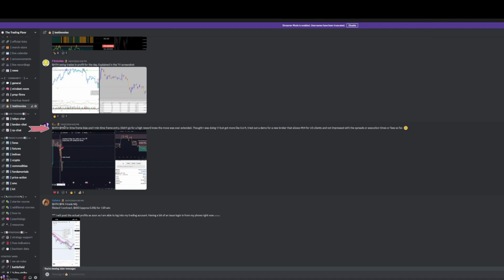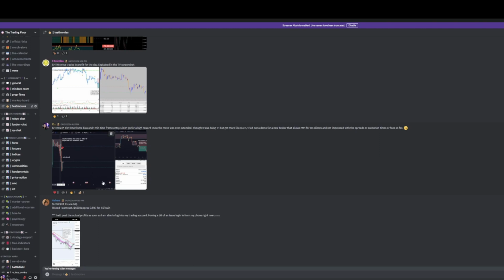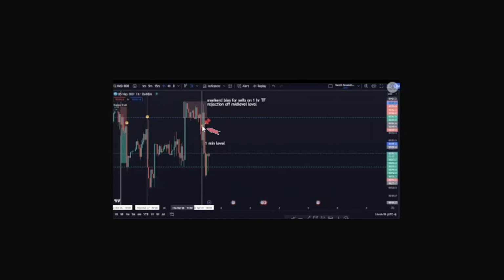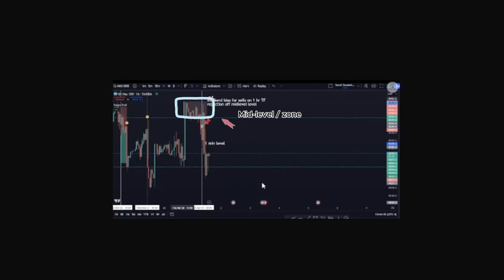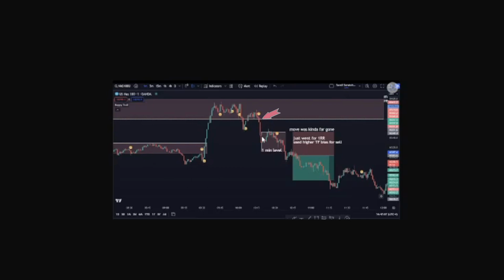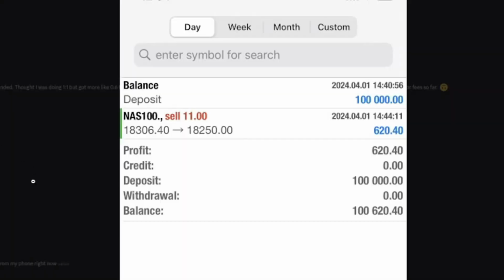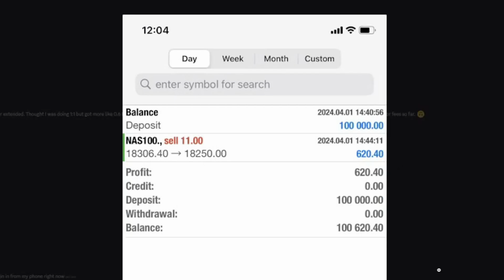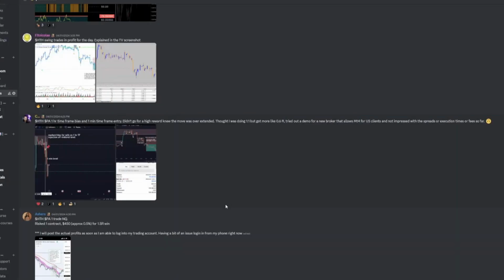NAS100 Breakout Trading: Day 1, Hourly Analysis w/ 1 Min Entry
DAY-1 NAS100 multi-time frame analysis. 1 hour trend bias with 1 min breakout entry.

Time Stamps:
Skip Intro: 2:35 min
Skip to trade analysis: 7:54

This series will show explanations of live trades taken and analysis for each of them throughout the month of April 2024 for Strategy Wars Season 6.

⭐️LINKS⭐️
The Trading Floor Community!